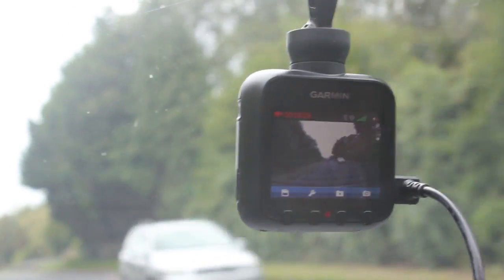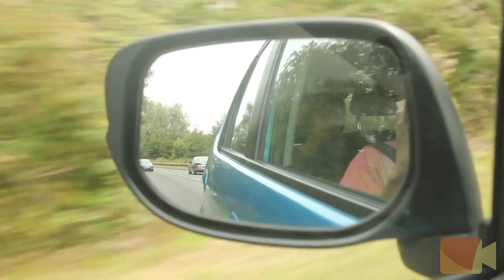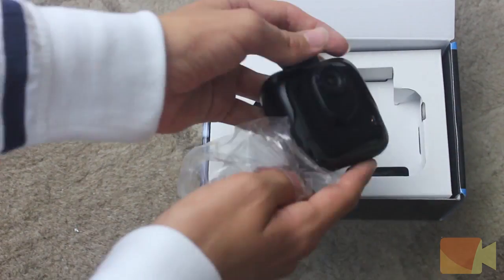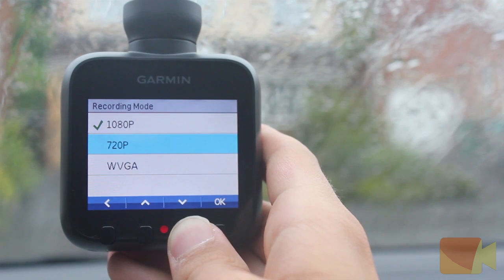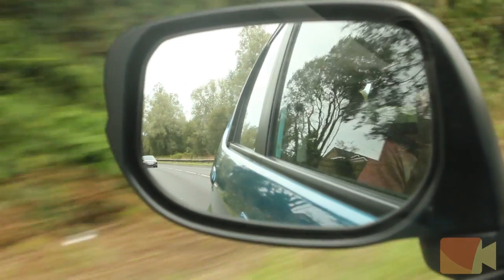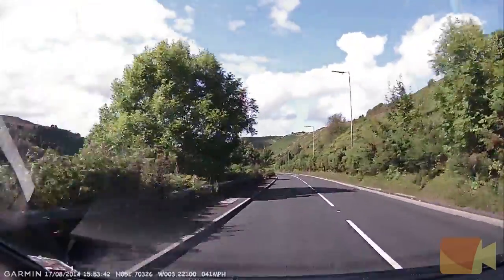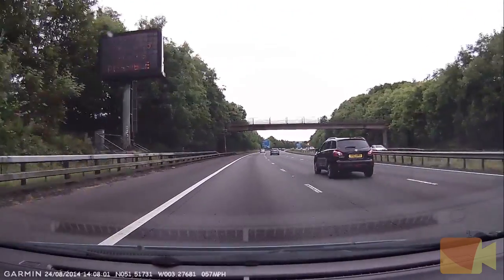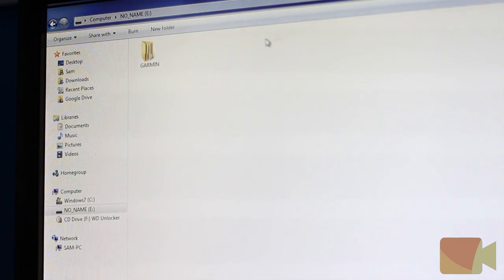Garmin Dash Cam 20 Review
The Garmin Dash Cam 20 is basically a dashboard camera or a dashboard DVR for your car. It has GPS built in and records the location, date, time and your speed. The device also has a G Sensor which will detect a strong bump, a crash for example, and then record and save a few seconds leading up to the event and a few seconds after the event.
SOCIAL

LEGAL

Unless otherwise stated, all videos are owned by Speedline Technology. If our videos are copied, a claim will be filed to YouTube.